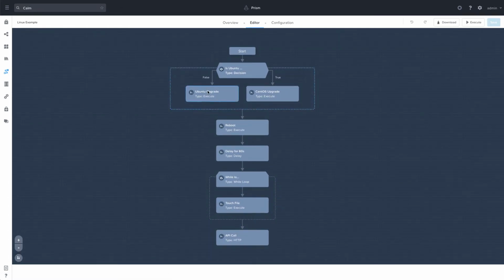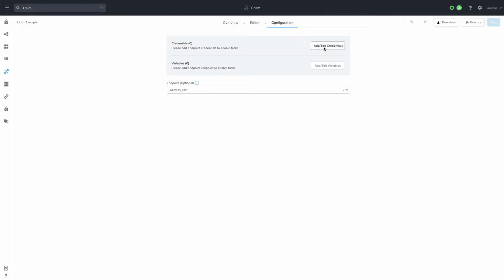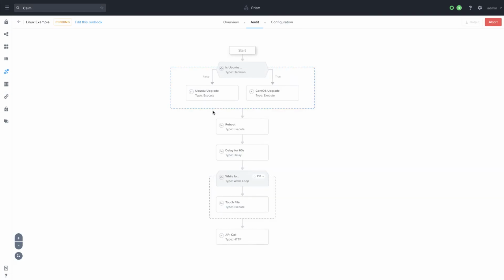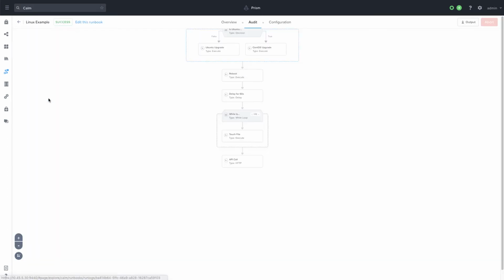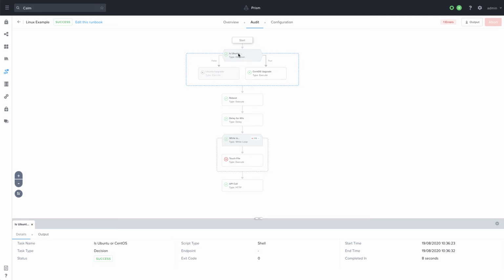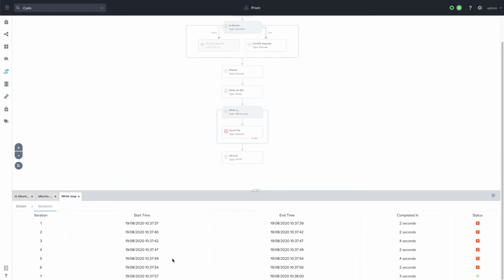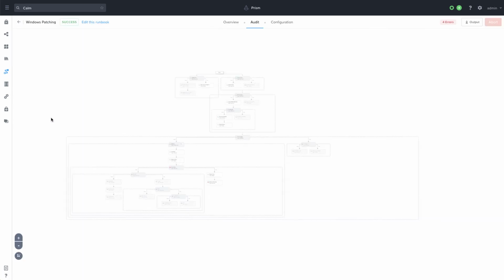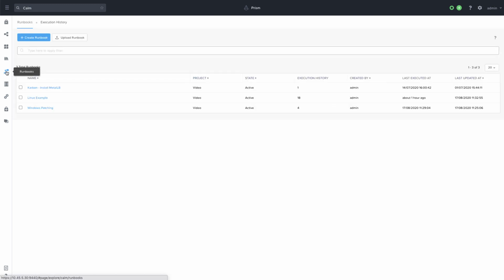Calm in Action: Runbooks - Execution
Tired of doing repetitive IT tasks? In this video, Michael Haigh walks you through executing Runbooks in Nutanix Calm to help turn repetitive, manual tasks into easy, consistent operations.